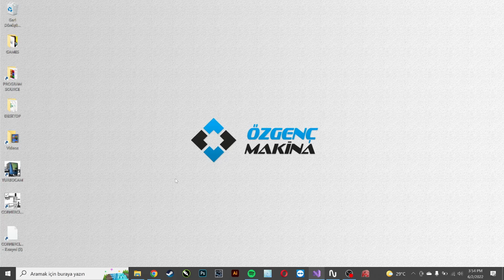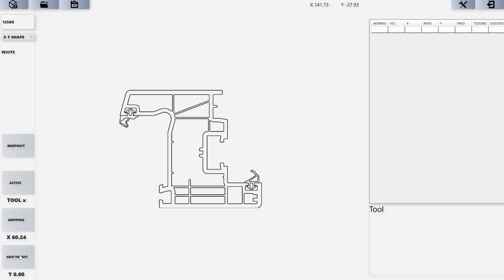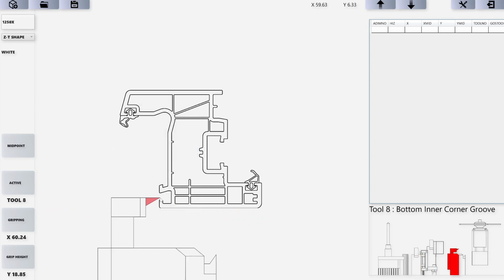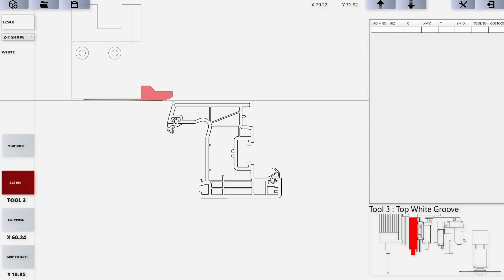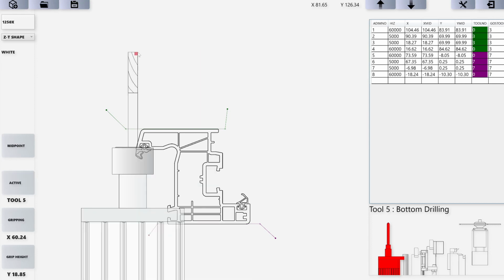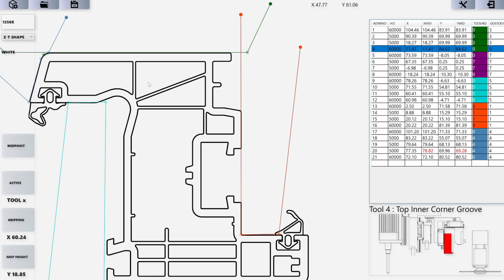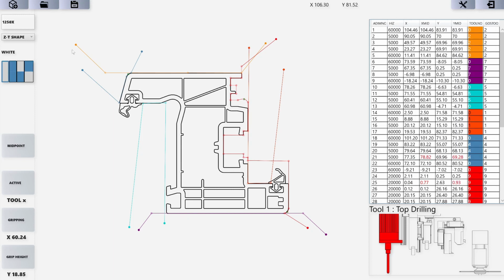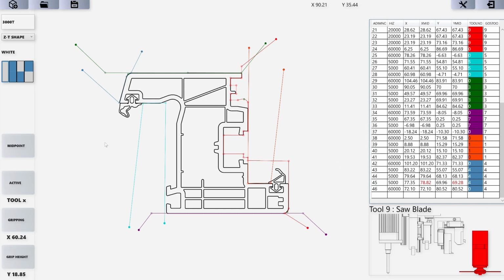Creare programe masina debavurat OMR 119 cu automatizare OMRON (dupa 2020)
Programare OMR-119: Clip video in care este prezentat modul in care se creeaza programe pentru masina de debavurat cu CNC model OMR-119 de la Ozgenc, modelul cu automatizare OMRON.